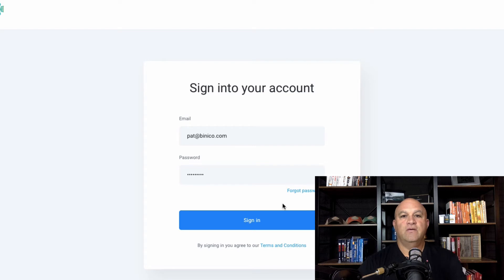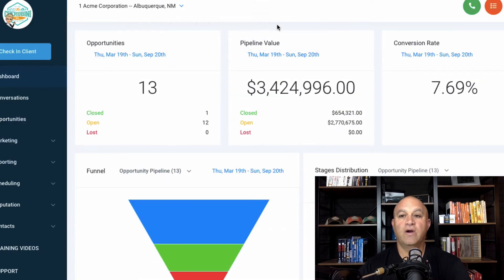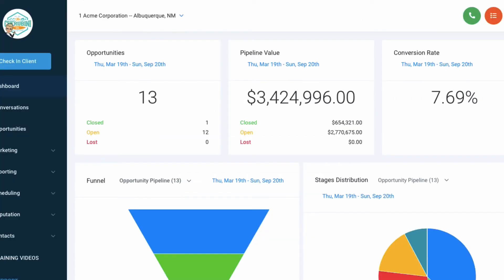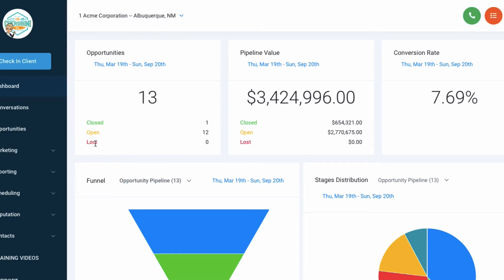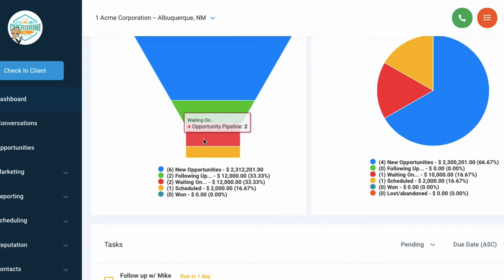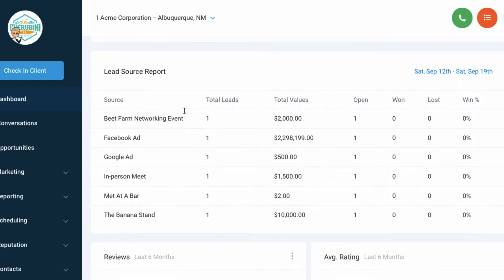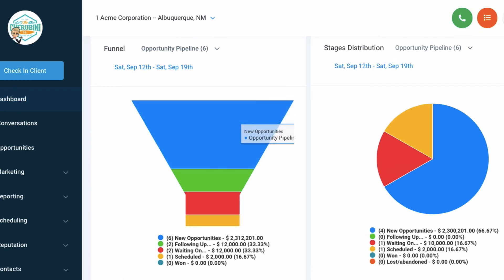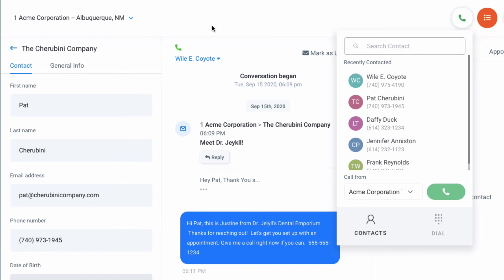The Dashboard Tour - Dashboard Mini Course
Learn how to use our lead machine dashboard.  We call her Justine.  You can join the entire course for free

This chapter is an overview of the dashboard layout, what’s on your dashboard and an introduction to the possibilities of what can be done to grow your business by improved follow up and communication!

Pat Cherubini here with The Cherubini Company. I’m going to give you a quick little mini course on our dashboard. If you are a current client or new client, this is something that’s going to help you use our dashboard and help you follow up with your leads and opportunities and just help you understand everything that you can do in there. And maybe even give you some ideas of things that you could do now that you are going to watch this.

So this is our dashboard. We call her Justine. There’s a reason for that. We’ll share that video later :). It is kinda like Siri, but awesome. So it is a little bit of artificial intelligence, a lot of automation, and it’s a whole lot going on. So anytime you need to get to it, you should already know this, but you go to justine.cherubinicompany.com.

Then use the account that we gave to you, sign in and you should be signed into your account. We can make more acccounts if you need some extra ones for say a your front desk or anybody that wants to help. So just let us know.

And this is the dashboard. I’m just going to give you a quick walk around in this video. It’s going to be an overview of everything that we’re looking at. And then we’re going to go step by step, and go tab by tab and explain what’s there. What, why it’s there and what we can do with it and how to use it. So this is the overall dashboard.

The first thing that I want to show you is where you’re already looking at now are the training videos. Once this is live, I’m obviously recording it right now. You’ll be able to click this.

01:42
You should have already been there. If you haven’t yet click log in to enroll, and then you can watch everything that we do right here in this little course. And you can always go back and watch it again. You can give it to other people to watch and it should help you. Second thing is we have a support tab right here at the bottom click on that. It’ll take you straight to our support. If you have a question or something going on, you can register an account there, or just click in as a guest, write a support ticket with your email and we will get it. And we’ll be able to get back to you. And it kind of helps us keep things straight. So if you ever have a problem, open a support ticket, if you ever want to learn more, go to training videos, and we’re going to keep showing you stuff as this goes.

(02:26):
So the next thing, the way I want to start this off is this is a new tool that we are continuously building and making our own. So this is the way it looks right now. It’s going to change just like Facebook, how we move things around and you learn something. And then it changes. Just know that this is going to change. So I’m going to give you the deep overview. Sometimes when this changes, you’re just going to have to remember and figure it out or open a ticket and we’ll help you. So this is what you’ll see when you log in all the time, this is the dashboard tab. You can always get back by clicking the dashboard tab. And this is going to keep a running count of your opportunities, which we call leads opportunities. How many you’ve got, how many you’ve closed, all that the pipeline value... (con't)

If you are interested in getting a system like this set up and would like to talk just reach out and start a conversation :).